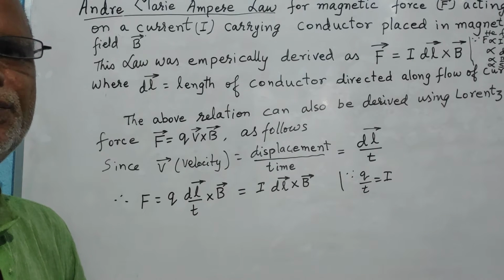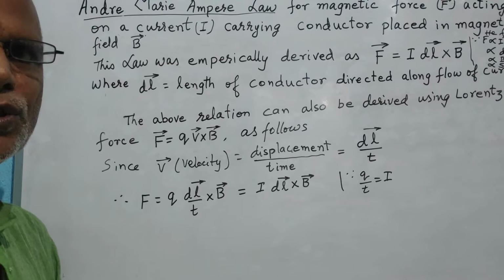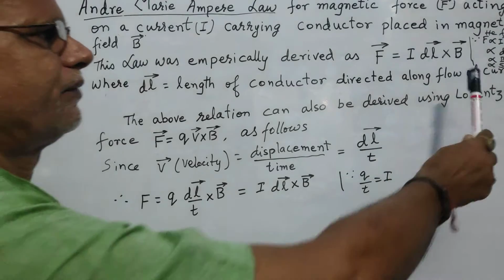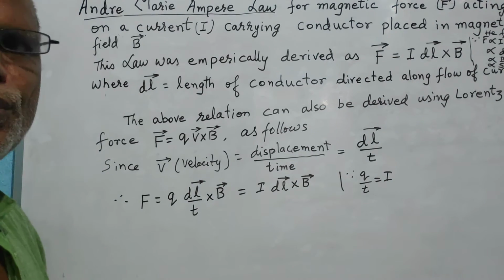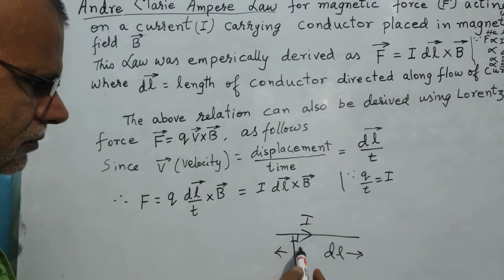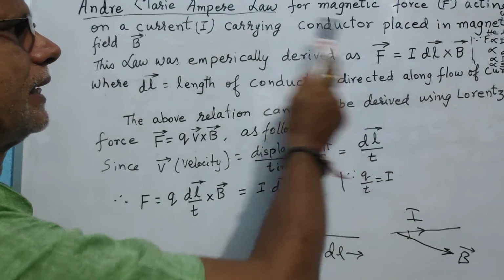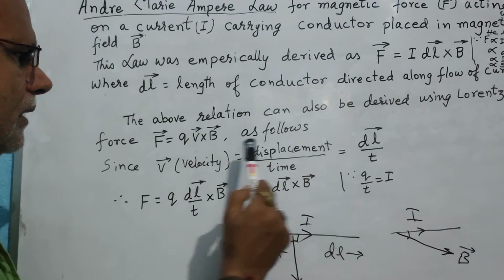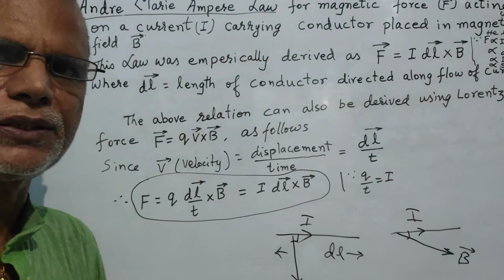Moving charge & magnetism:Andre Marie Ampere Law